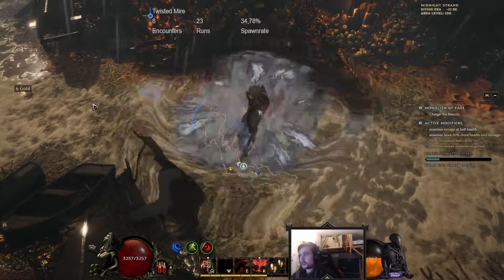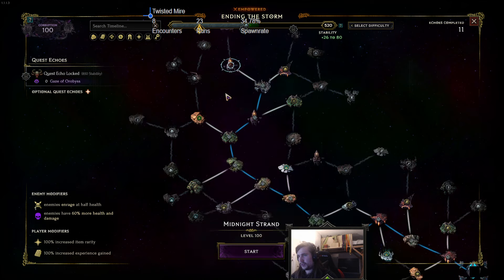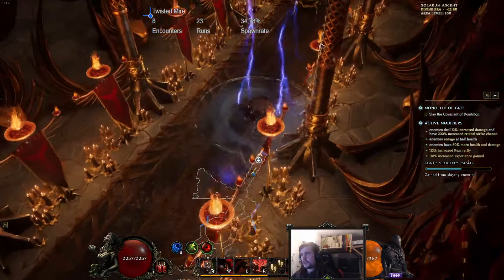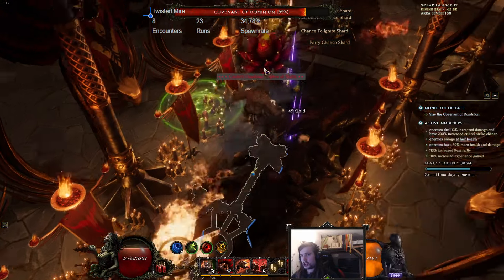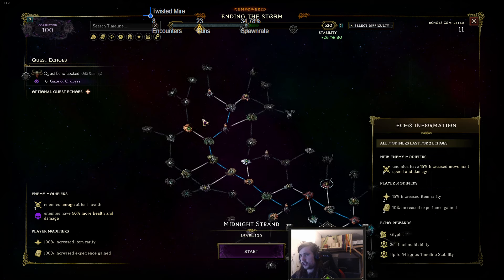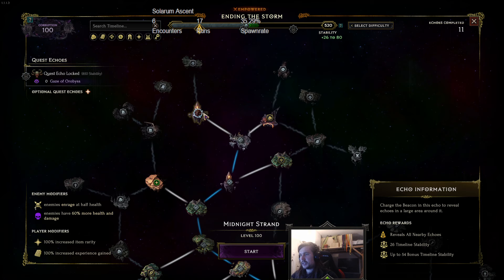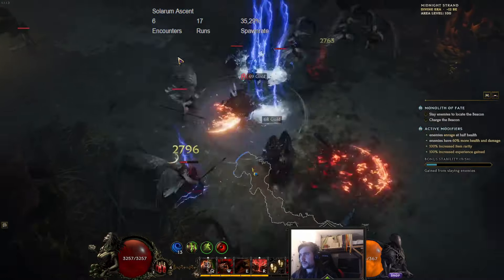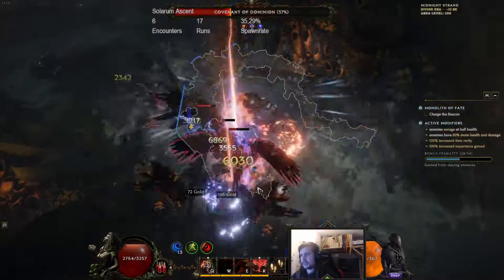Fastest Harbinger Nemesis Farm In Monoliths | Last Epoch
Morning guys Moorhuhn here,
today we take a quick look at farming nemesis in last epoch